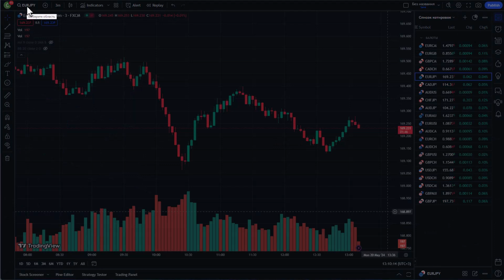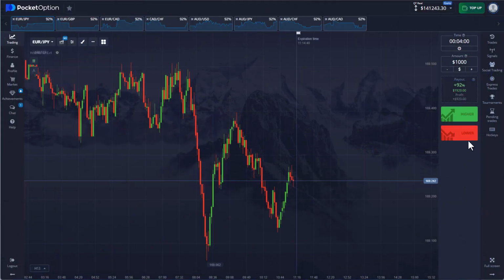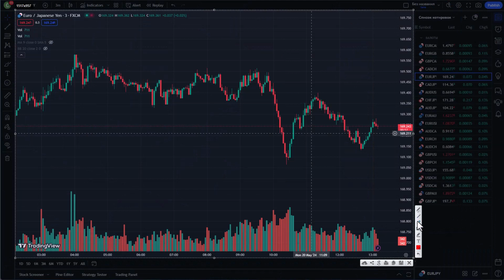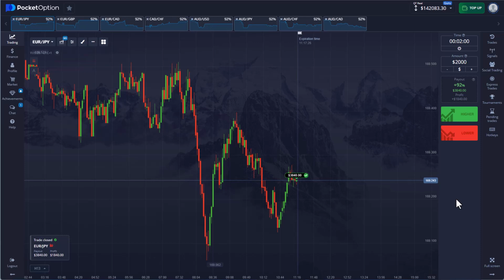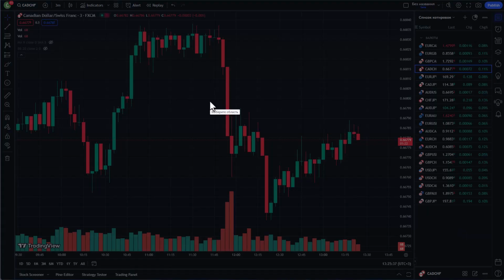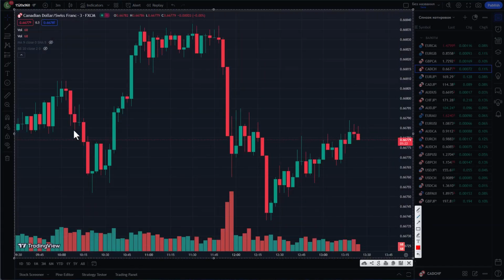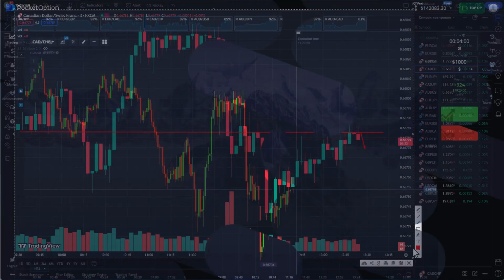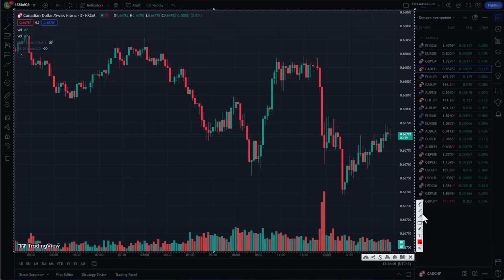Binary options strategy - How to not give up on trading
binary options strategy - I teach trading on binary options and also tell all the strategies for making money on them. You can safely earn money online on binary options, and trade options and it will be the best investment. Try to trade both on a real account and on a demo. I'm ready to help each of you by providing you with trading signals and education.

To gain access to a closed community, where each of you receives training and my signals, write to me in private messages "I want some honey"

In my closed telegram channel, you can receive daily trading signals and educational material

If you want to trade on the best and most reliable Pocket Option broker, then here is the link to it I also have a promo code 50START for you, it will give you 50 percent of your initial deposit!